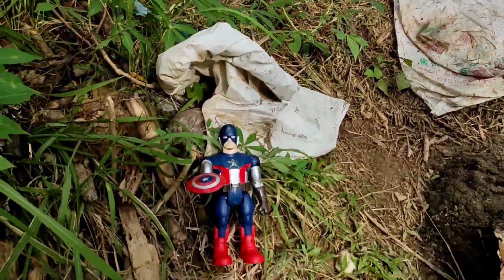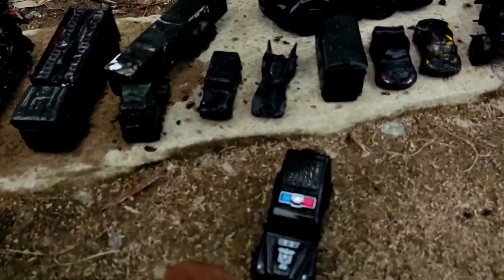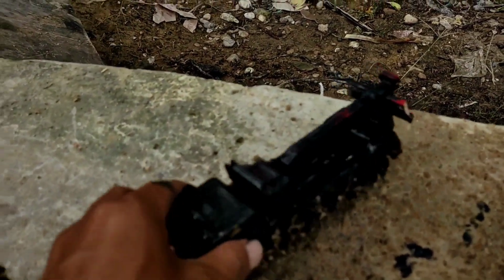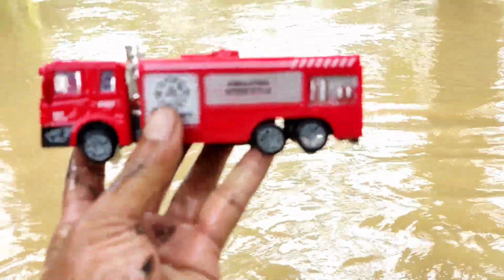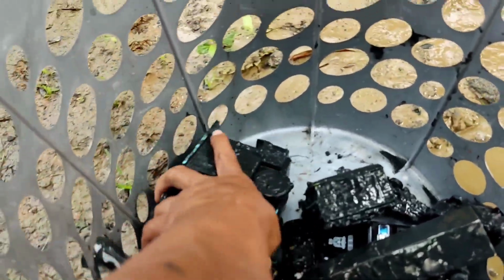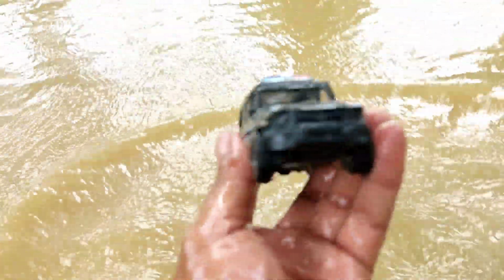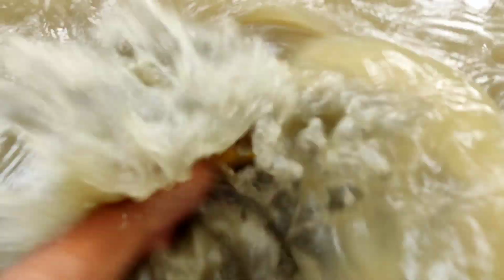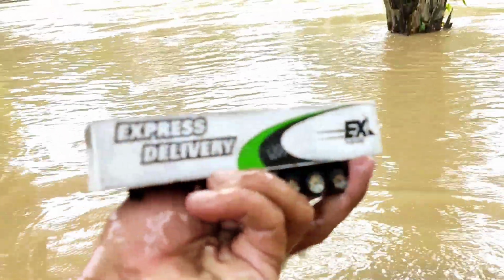Membersihkan Mainan Mobil Berlumpur, Truk Peti Kemas, Ambulans, Hot Wheels, Lightning McQueen.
Membersihkan Mainan Mobil Berlumpur, Truk Peti Kemas, Ambulans, Hot Wheels, Lightning McQueen, Mobil Derek, Mobil Polisi